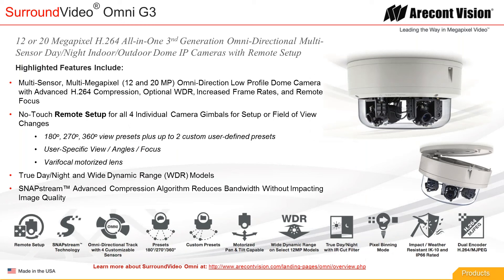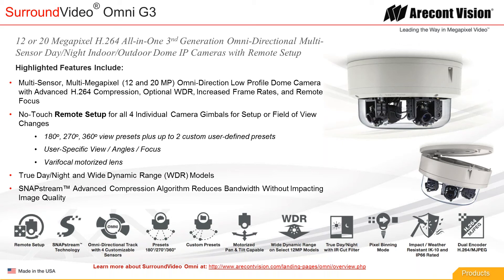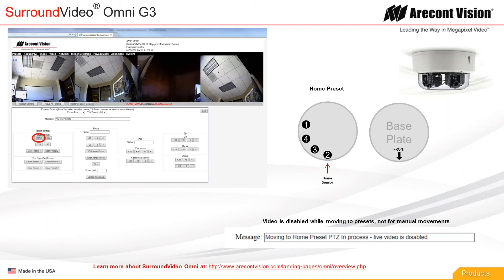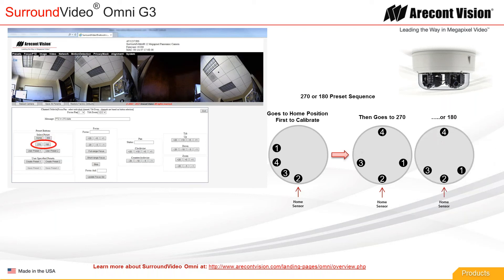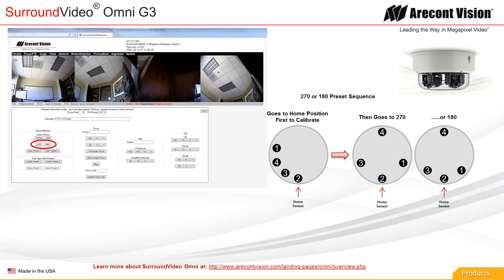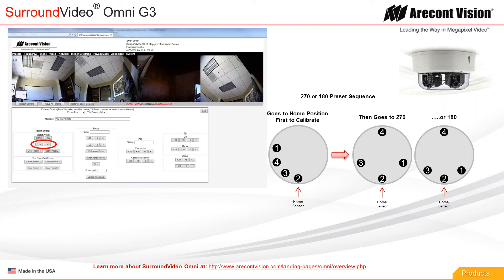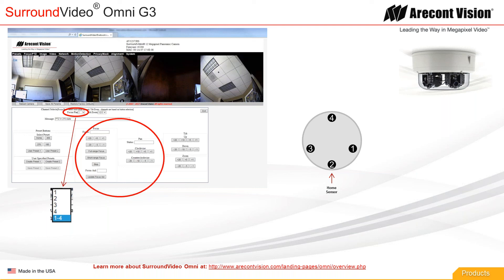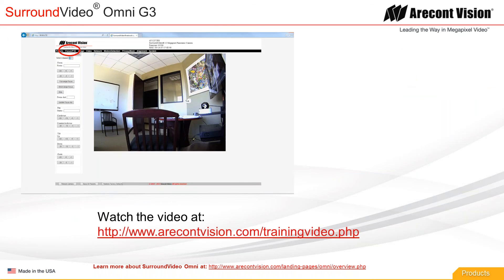SurroundVideo Omni G3 Presets